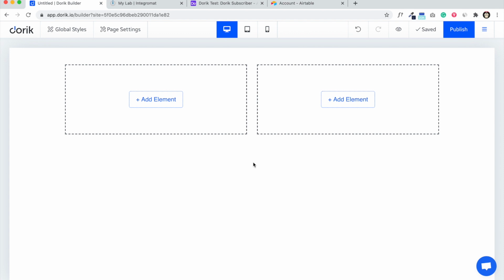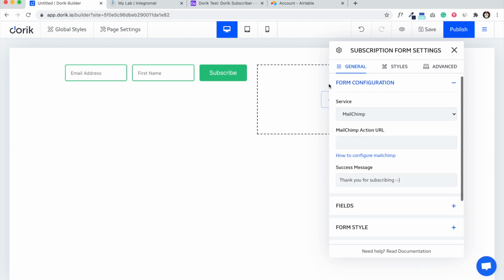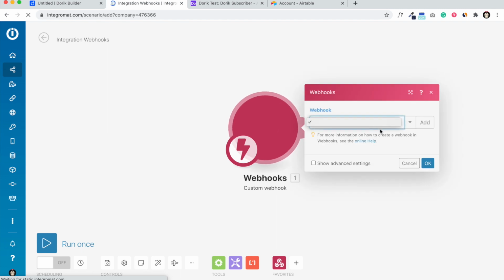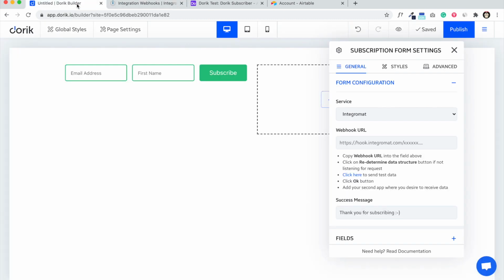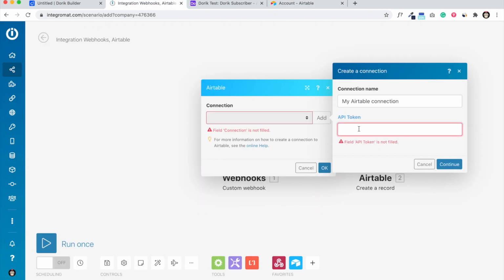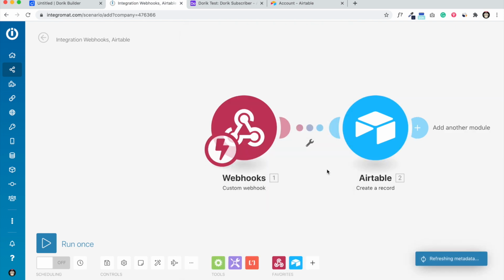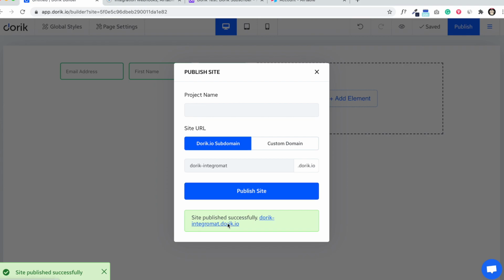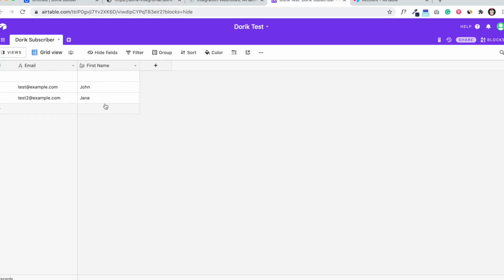How to Connect Integromat on Dorik Website Builder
Step by step guide about how to send Subscription Form or Contact Form data from Dorik to Integromat.

Timeline
00:00  Intro & how to add a new form
00:45  Configure form using Webhook
01:00  Create a new Integromat scenario using Webhook
01:40  Testing the Webhook with test data
02:15  Connecting Airtable to Integromat
03:05  Add Dorik form data into the fields
03:25  Save scenario and activate it
03:50  Publish the website on Dorik